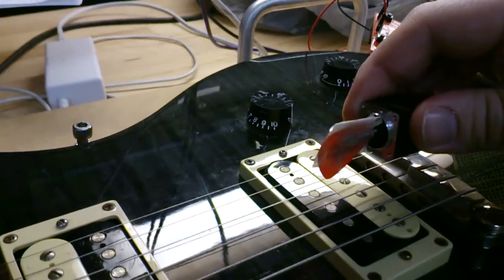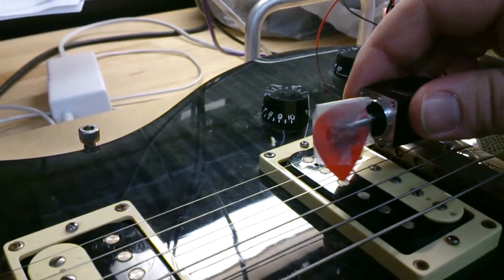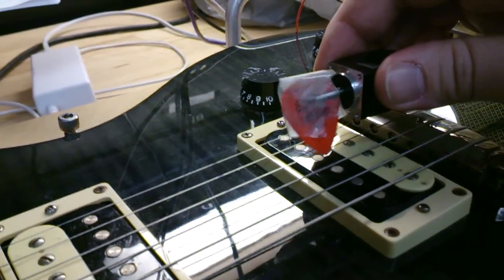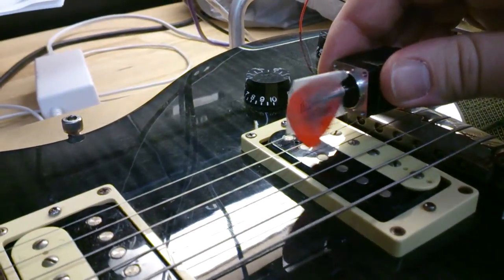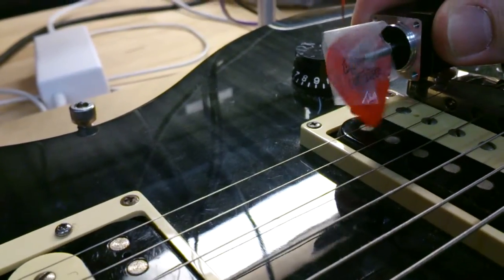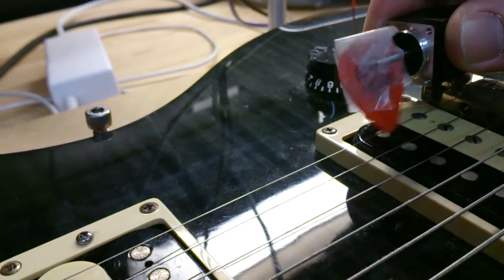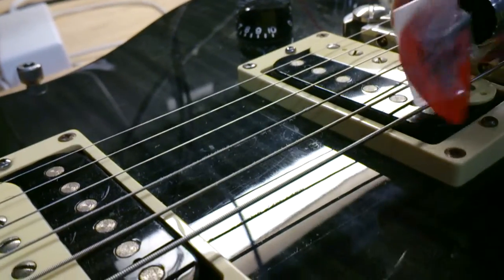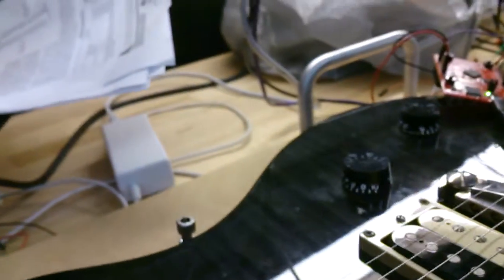Stepper motor test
Please note this is poorly rigged so the pick is falling off a bit, once its secured there wouldnt be that buzz coming from the tape